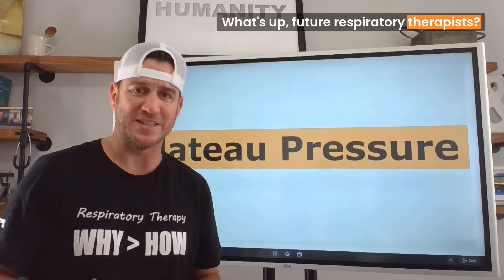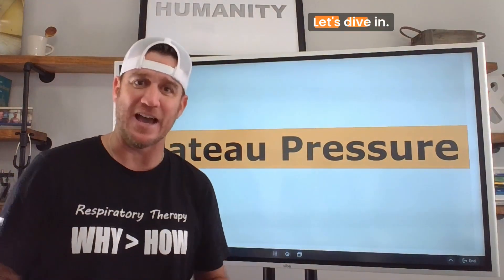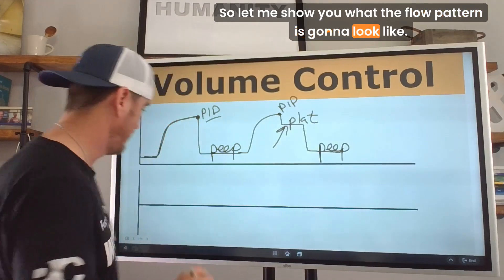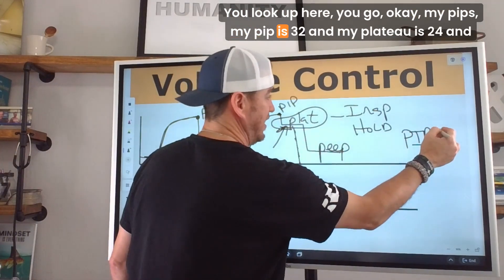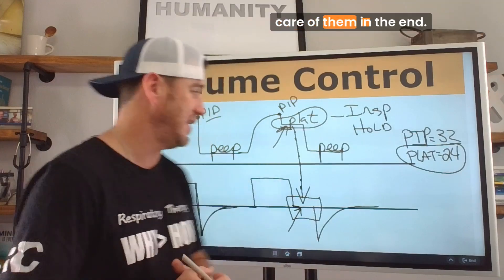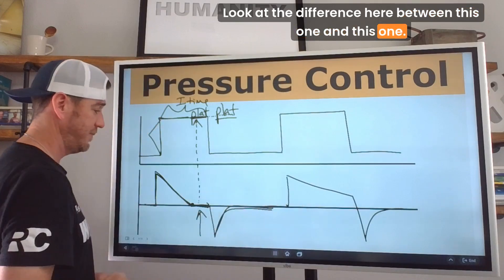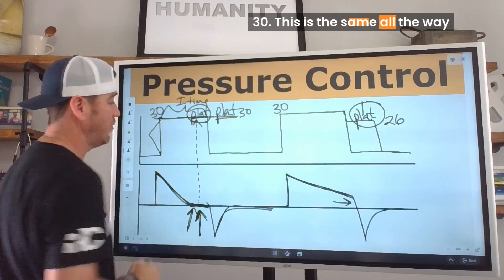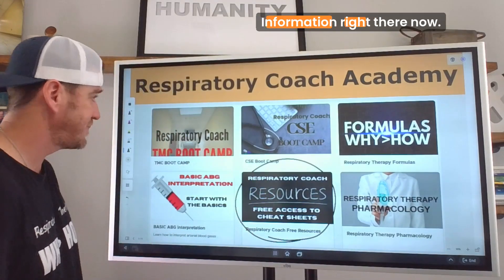Respiratory Therapy - Plateau Pressure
This video discusses the importance of plateau pressure monitoring and assessment during mechanical ventilation.